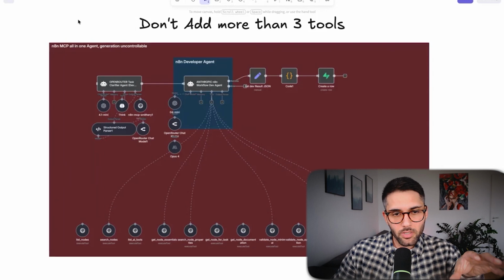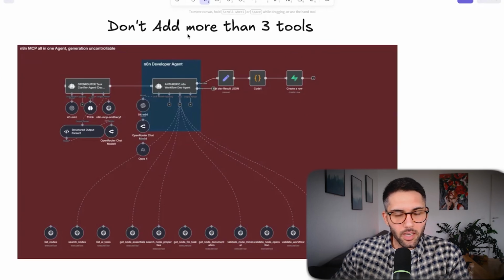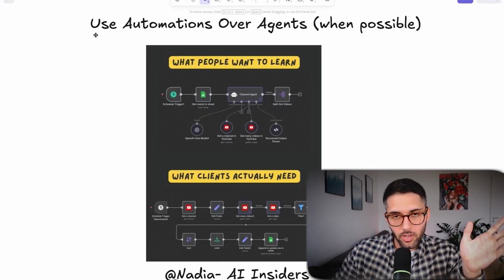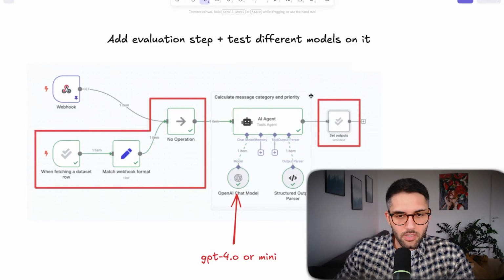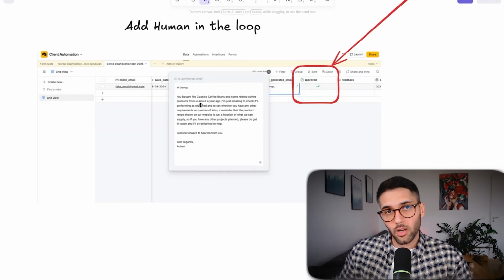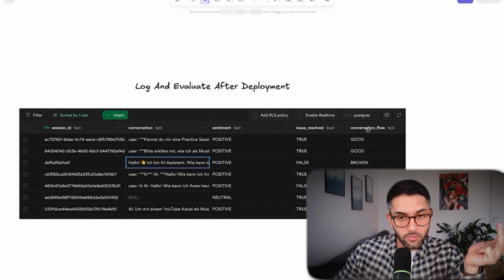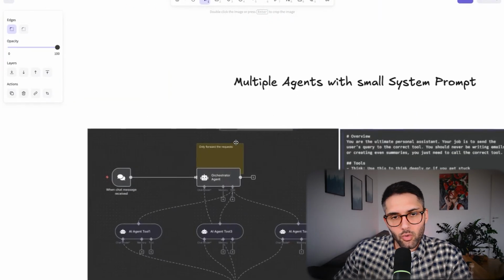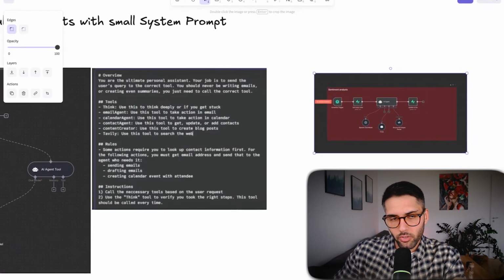The 6 Critical Mistakes Killing Your AI Agents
In this video, we dive into 6 powerful tips to build reliable AI agents that actually work in production — no hallucinations, no chaos, just clean, testable, real-world-ready systems. If you’ve ever struggled with agents forgetting tasks, misusing tools, or acting unpredictably, this one’s for you.

📅 Join my AI Agent Cohort (starts Nov 3rd) — learn to build production-grade agents:

⏱️ Timestamps

00:00 – Intro: Why AI agents go rogue
00:23 – Common pitfalls from the previous video
00:46 – Join the AI Agent Cohort (Nov 3rd)
01:04 – Tip 1: Don’t overload agents with tools
02:11 – How many tools should one agent handle?
03:27 – The silent errors of AI agents
03:52 – Tip 2: You don’t always need an AI agent
04:55 – Automations _ Agents (when determinism wins)
05:17 – Tip 3: Add evaluation steps early
06:43 – How to label and test your agents
07:31 – Comparing models and optimizing for cost
07:46 – Tip 4: Human-in-the-loop (HITL) systems
08:56 – Using Airtable for approvals and refinement
09:41 – Tip 5: Log and monitor everything
10:47 – Evaluating your evaluator (meta-AI testing)
11:46 – Tip 6: Multi-agent orchestration done right
12:29 – Context rot and how to prevent it
13:43 – Specialized agents vs. thinking tools
14:27 – When multi-tool agents actually make sense
14:46 – Wrapping up: Key takeaways & your next step
15:09 – Software best practices for AI systems
15:26 – Share your favorite reliability tip in comments

• How to prevent “context rot” in long conversations
• Why limiting agents to 3 tools improves reliability
• How to design evaluation systems with labeled data
• When to replace agents with deterministic automations
• Why multi-agent orchestration beats mega-agents
• How human-in-the-loop design keeps your brand safe

🧠 Resources & Mentions

• Nadia from AI Insiders on LinkedIn
• Airtable automations for AI pipelines
• GPT-4 & Claude model comparison frameworks